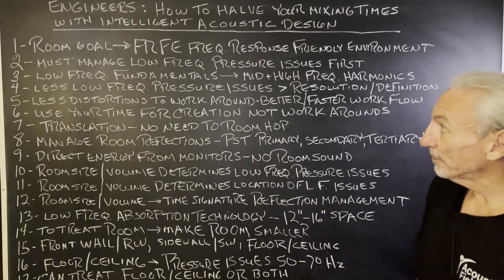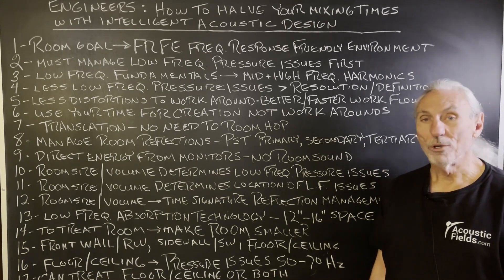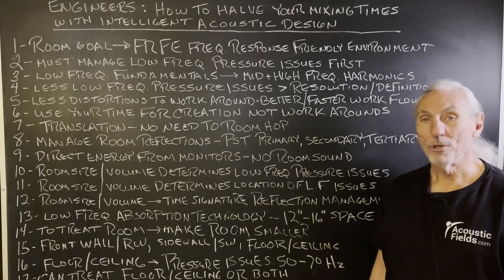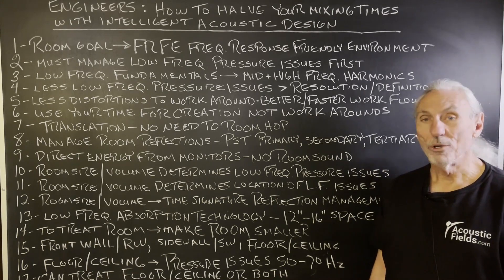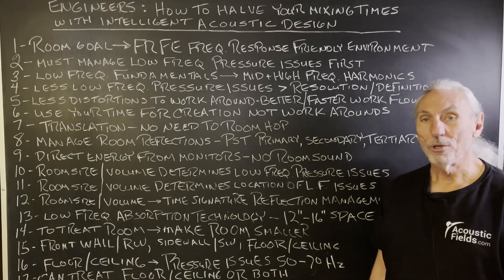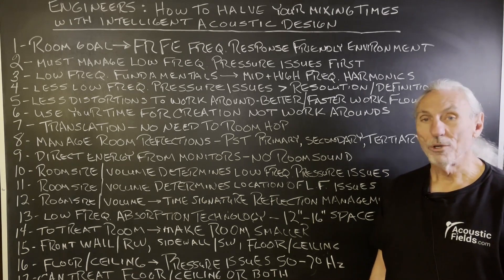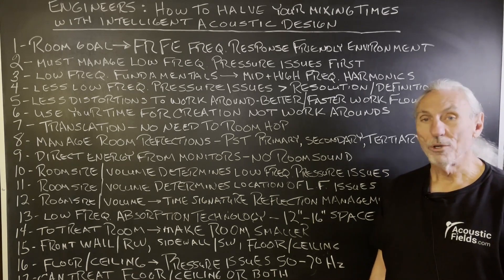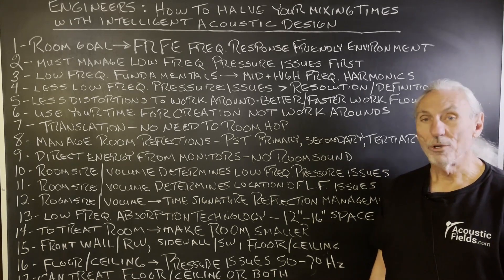Engineers: How to halve your mixing times - with intelligent acoustic design!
- - In this video we're going to talk to mixing engineers and discuss ways to halve mixing times by using the proper type, amount and position of acoustic treatment. Watch the video to find out more!